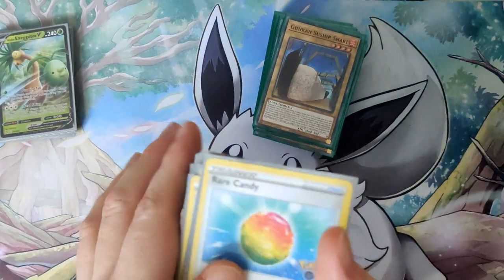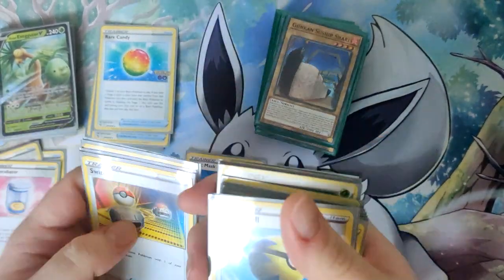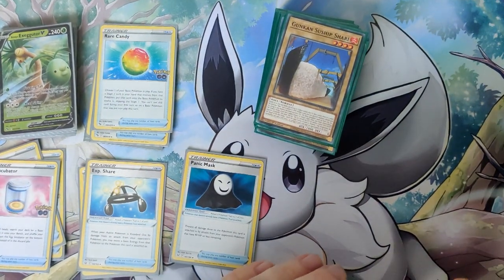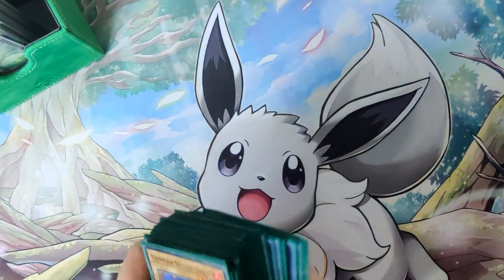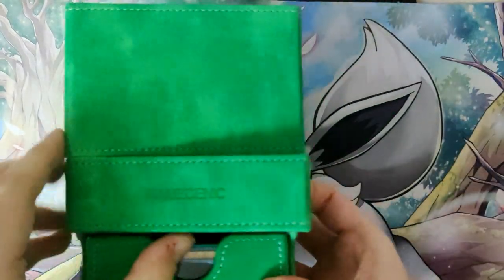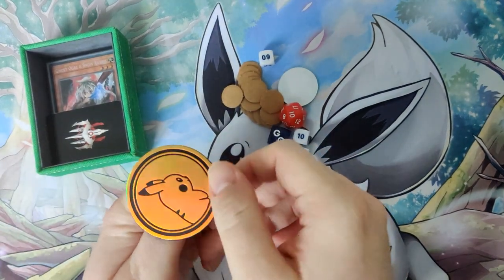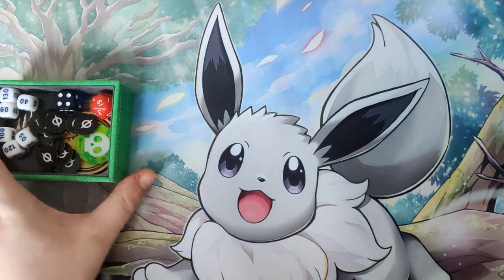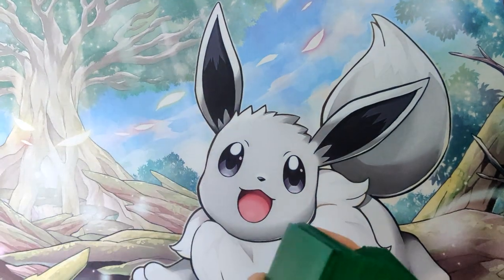What's In My Deck Box?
Sure, let's cram three deck tours into one video. Here we have my current decks for Pokemon, Yu-Gi-Oh!, and Magic: The Gathering (commander).

Decklist for the latest version of my Glissa, Herald of Predation deck right

All 3 are more or less built on the shared principle of parallel strategies that use most of the same components: raticate and ambipom both use exeggcutor as a starter and venusaur for added control, suship and utopia are both rank 4 archetypes and as such have a major overlap in materials, and Glissa combos off pretty well with toxic, incubate, and proliferate.